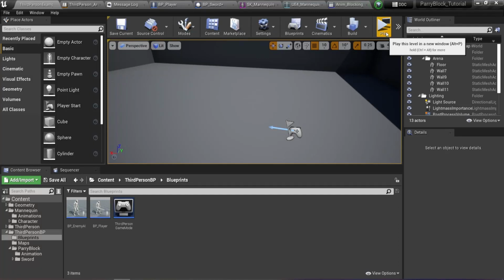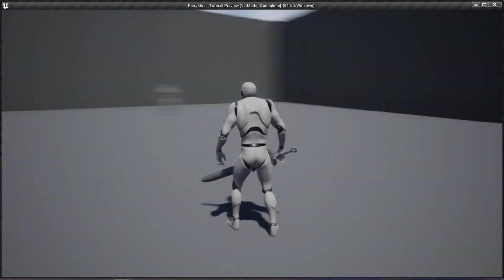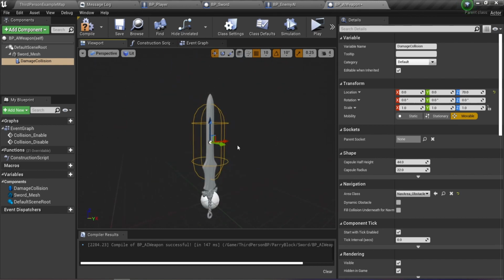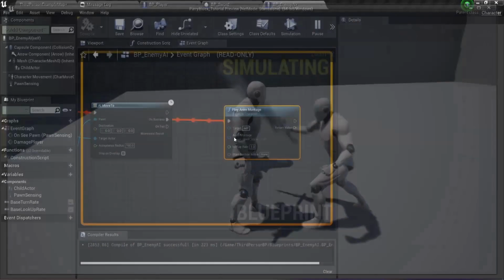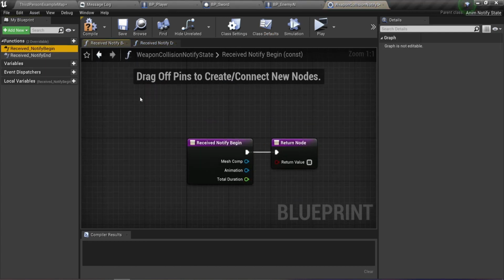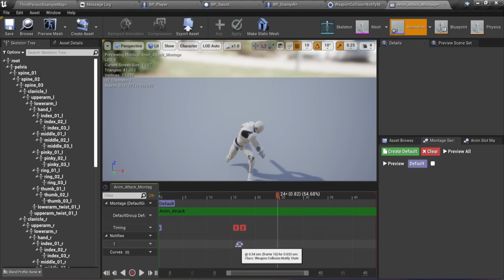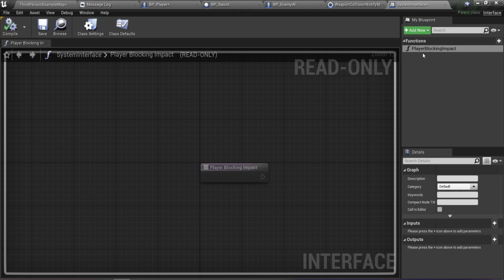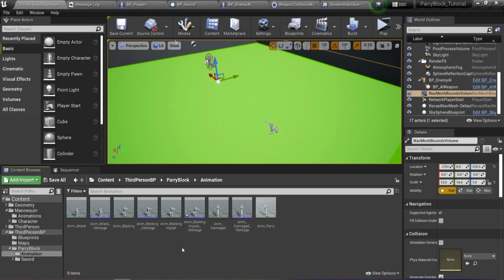Unreal Engine Tutorial : Blocking & Parry Part 2 - EnemyAI & Blocking Impact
In this part of the tutorial, we will set up the enemy AI and the blocking impact.